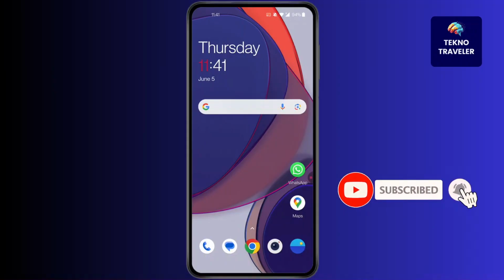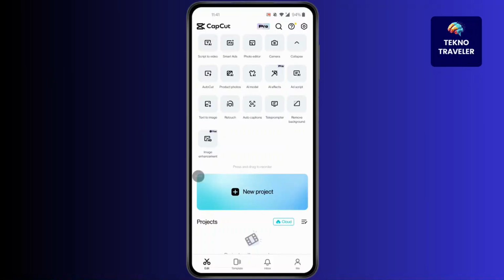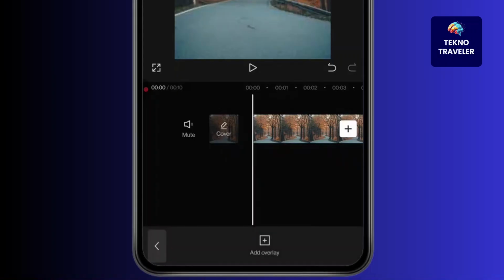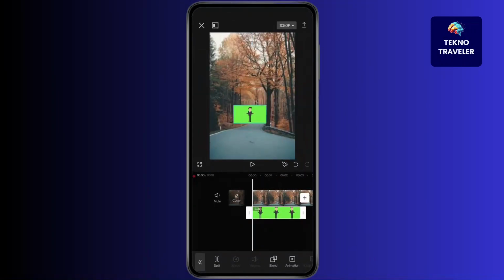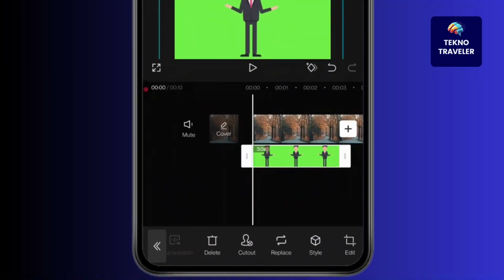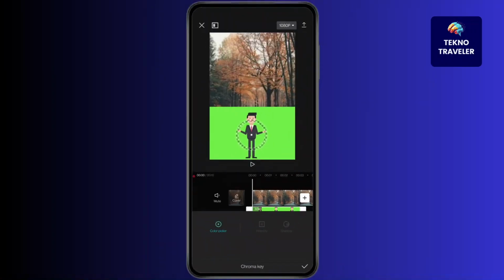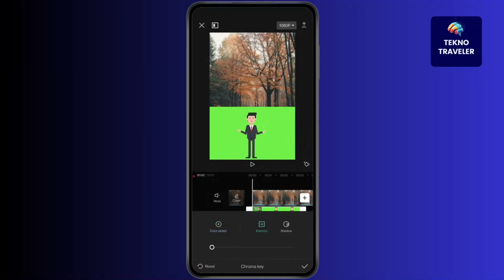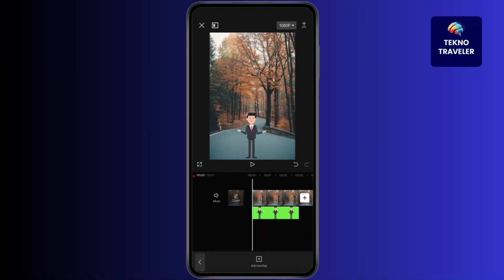How To Chroma Key In CapCut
Welcome to our step-by-step tutorial on "How To Chroma Key In CapCut"! Whether you're editing green screen footage or removing backgrounds in your videos, this guide will help you master the Chroma Key feature in CapCut. Learn how to use CapCut’s built-in tools to achieve professional-looking effects right from your phone or desktop. We’ll walk you through how to remove background in CapCut, how to apply green screen, and how to fine-tune your video edits with precision.

How to remove green screen background in CapCut

How to overlay videos using CapCut chroma key

Best settings for chroma key in CapCut

How to adjust strength and shadow in CapCut green screen

How to use CapCut chroma key on mobile

How to add and remove background with chroma key